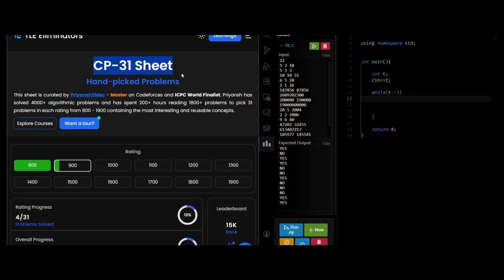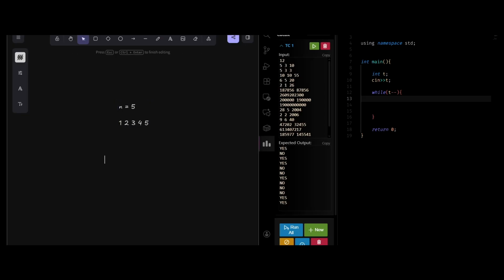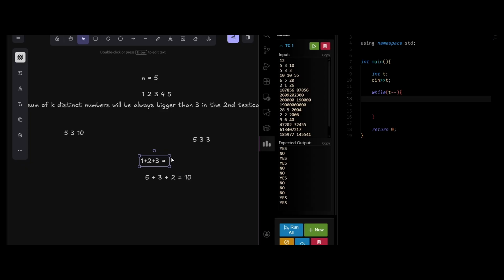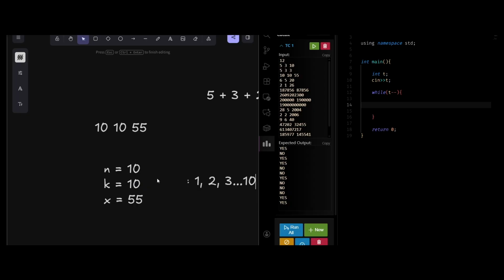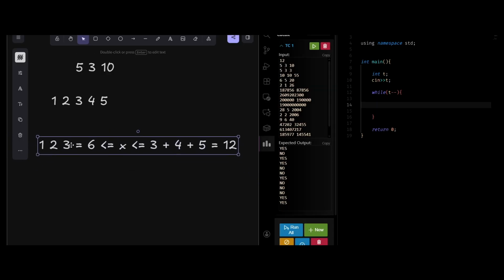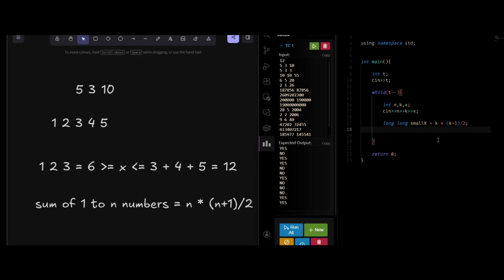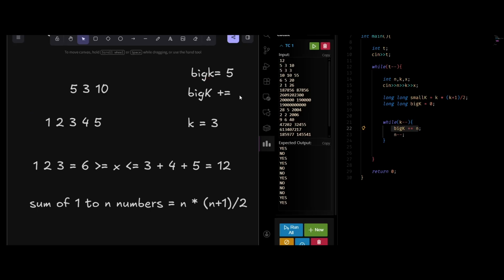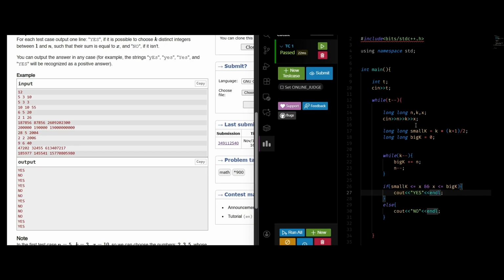Vasilije in Cacak | Codeforces Problem Solution